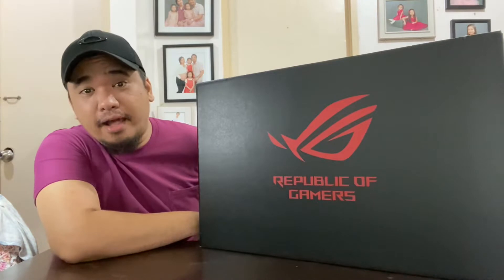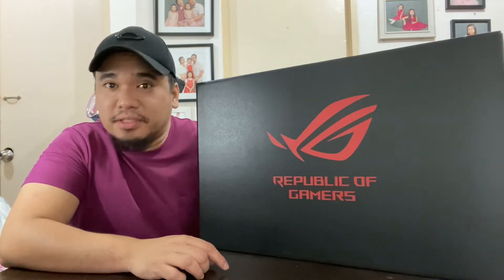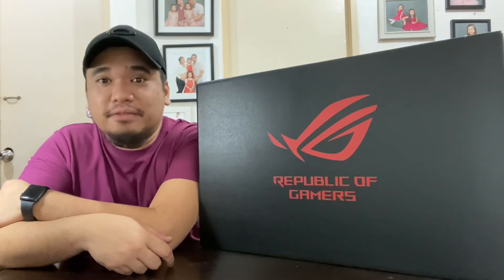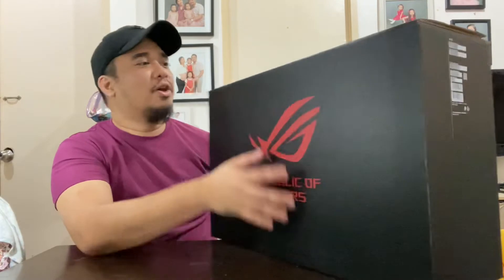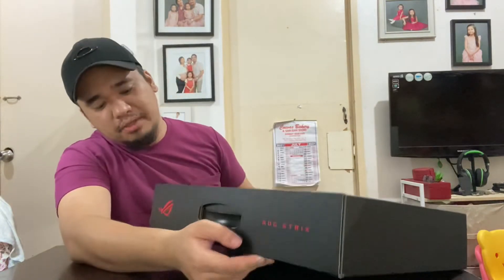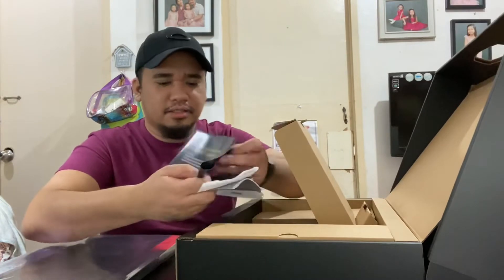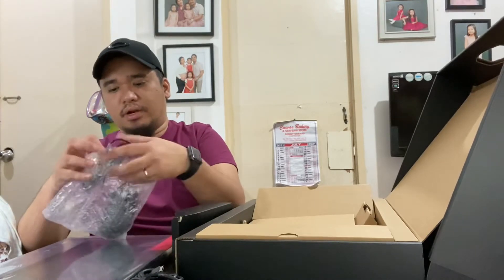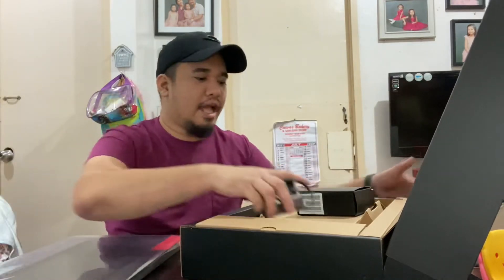UNBOXING: ROG Strix G15 G513QC-HNO33T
Unleash the beast!!!

The unboxing of my first ever gaming laptop! Specs indicated below:

- 15.6 FHD IPS 144Hz
- Ryzen 5 5600H
- 8 gb Ram
- 512 gb SSD

Super sulit with the price of 59999! Got for 56999 cash discount.